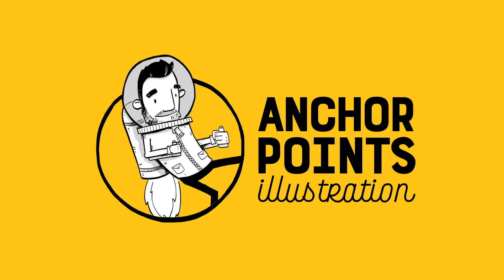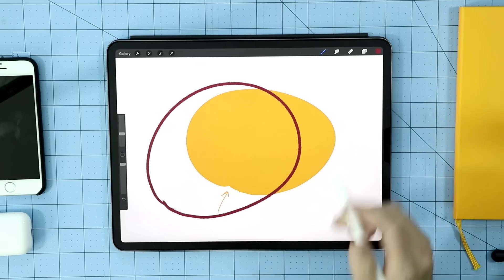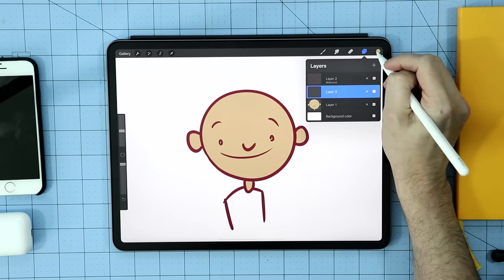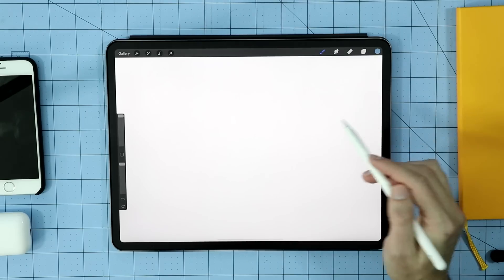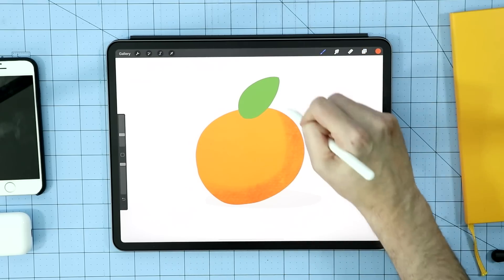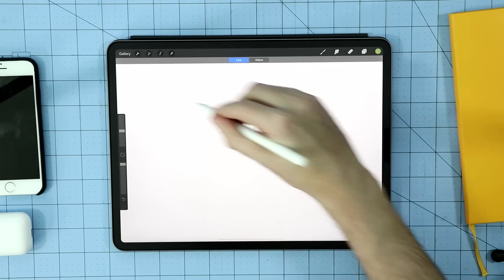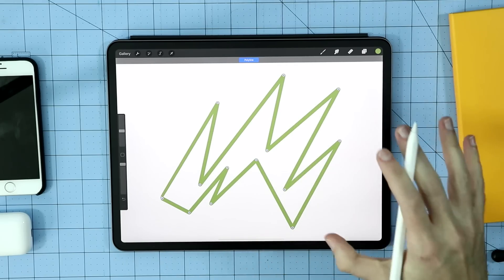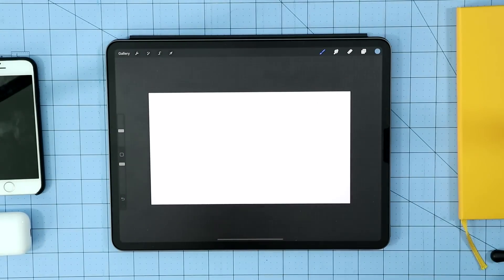Procreate's 10 Best Features - 2019 (draw lines and shapes, paint bucket tool, gradients and more)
This is a new and improved version of one of my most popular videos. Procreate has grown up fast and so have a lot of the features and in this video I talk about things like the color drop tool, making straight lines or shapes.